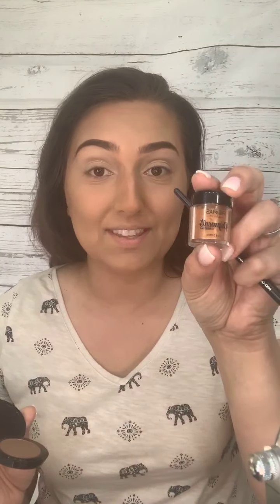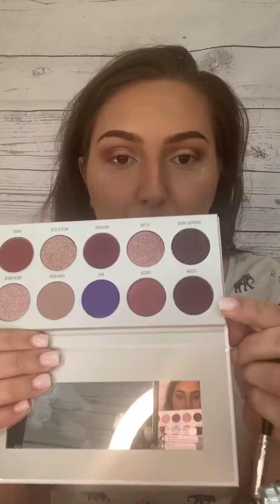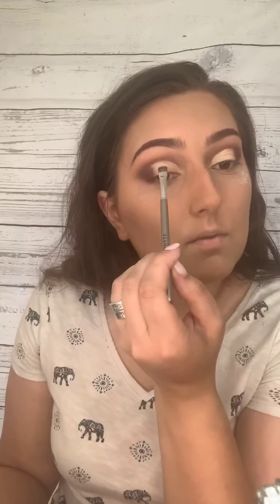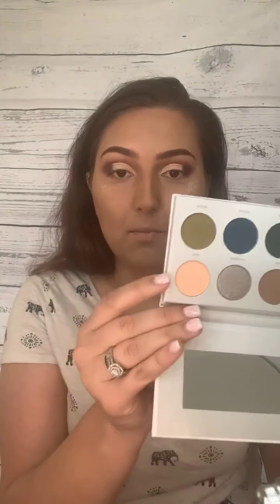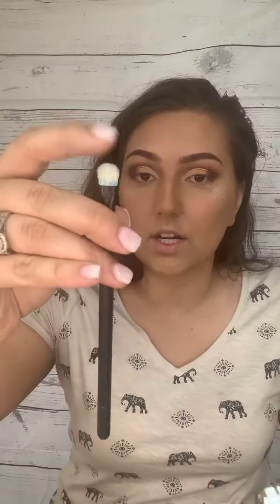Farmasi Loose Pigment Bronze Dust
Check out this loose pigment called bronze dust!! I create this bold cut crease look using it!